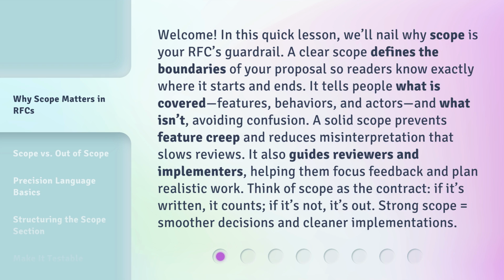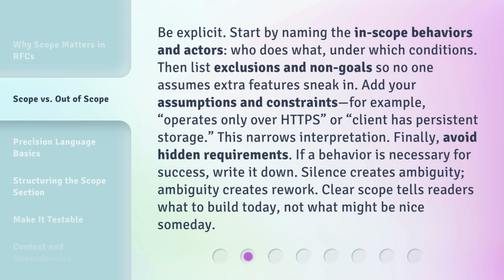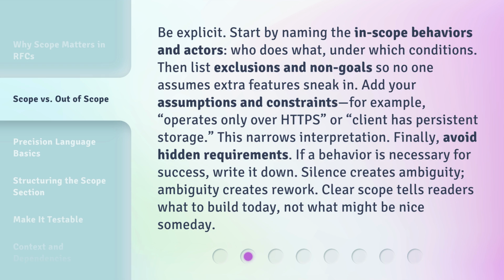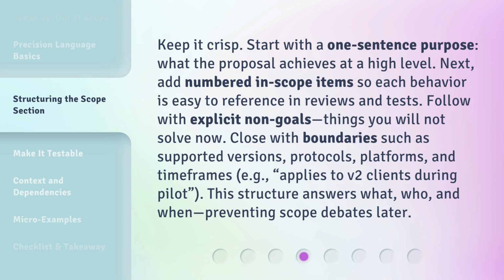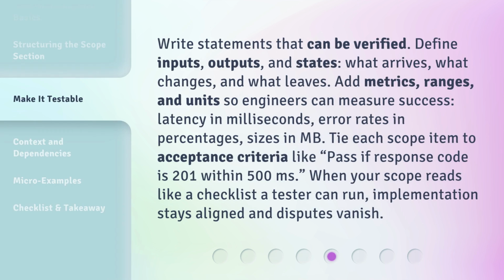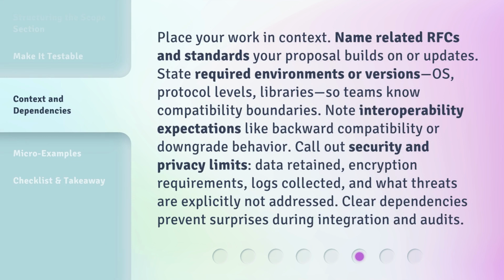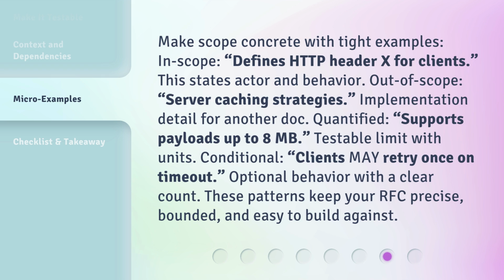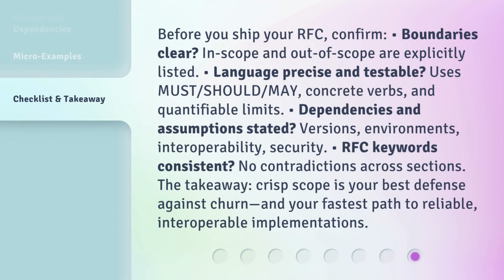Pinpointing Scope in RFCs: Precision Language That Ships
🔹 00:00 • Why Scope Matters in RFCs
🔸 00:57 • Scope vs. Out of Scope
🔹 01:47 • Precision Language Basics
🔸 02:36 • Structuring the Scope Section
🔹 03:14 • Make It Testable
🔸 03:56 • Context and Dependencies
🔹 04:39 • Micro-Examples
🔸 05:20 • Checklist & Takeaway

Master how to write a rock-solid Scope section for RFCs. Learn precision language, MUST/SHOULD/MAY usage, and scope wording that prevents feature creep and speeds reviews.

In this quick lesson, you’ll learn:
- Why scope is your RFC’s guardrail—what’s covered and what isn’t
- How to separate In-Scope vs. Out-of-Scope with assumptions and constraints
- Precision wording with RFC 2119/8174 keywords (MUST, SHOULD, MAY)
- Structuring the Scope section: purpose, numbered items, non-goals, boundaries
- Making scope testable with inputs/outputs, metrics, and acceptance criteria
- Context and dependencies: versions, interoperability, security/privacy limits
- Micro-examples that keep your RFC precise, bounded, and implementable